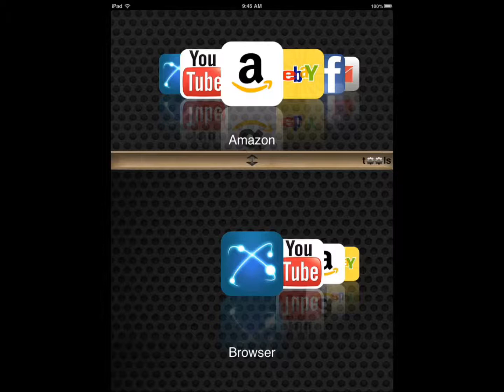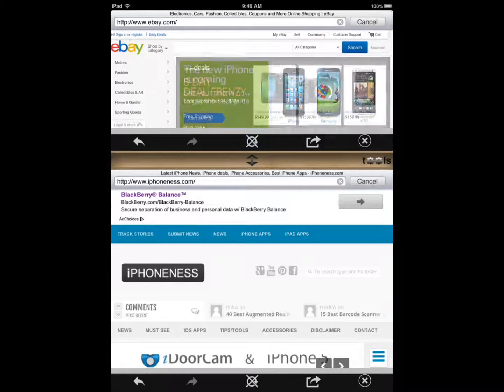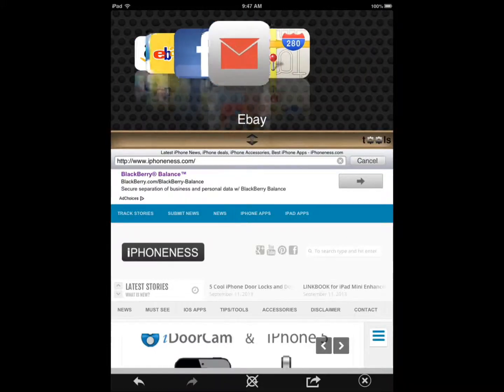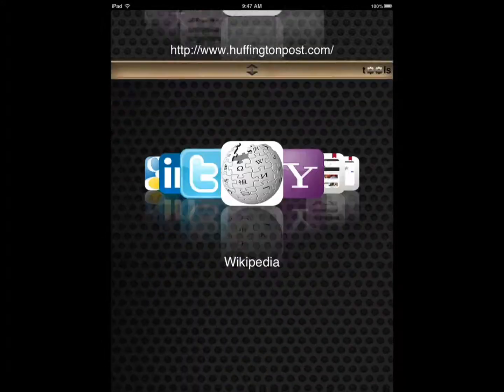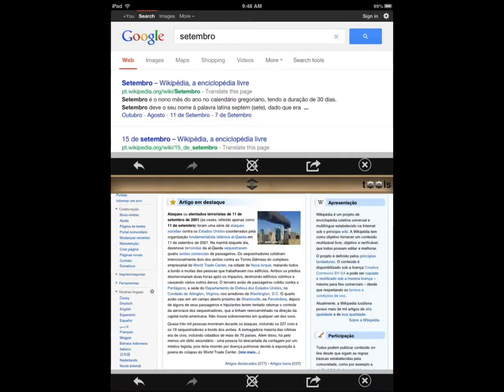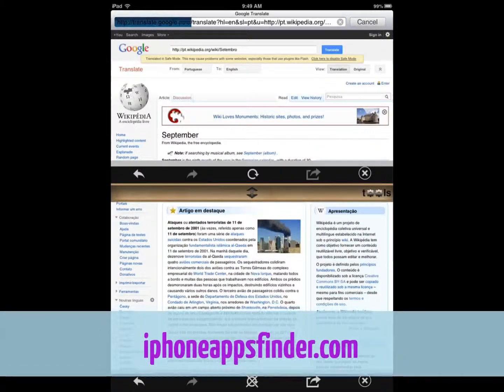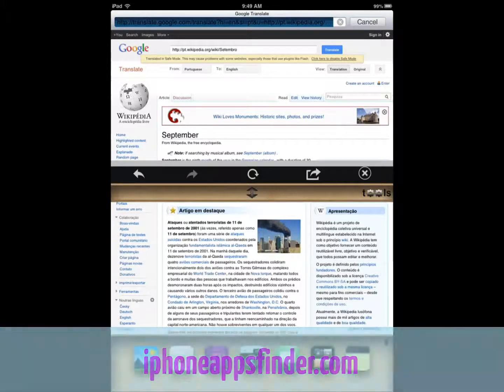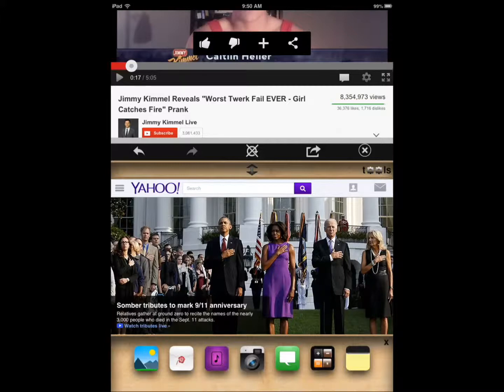Splitit iPad Browser: View two Sites at the Same Time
Splitit is a cool iPad browser that lets you visit two websites at the same time. So you can watch videos on one and use Facebook on the other, for example.